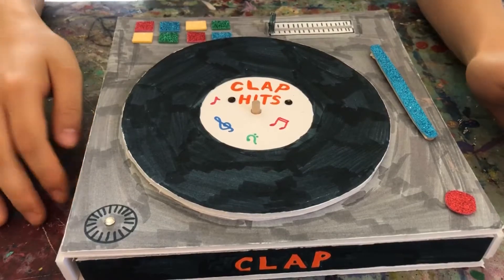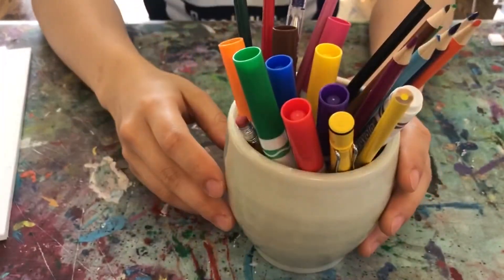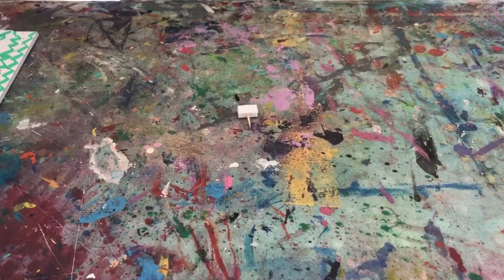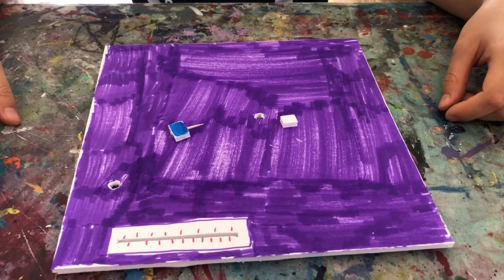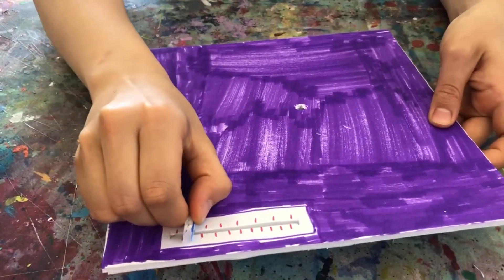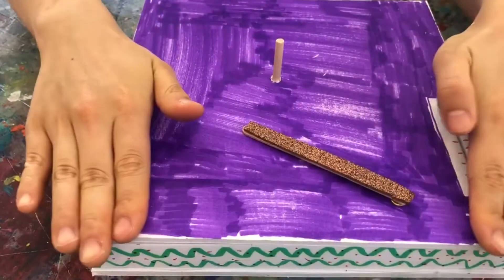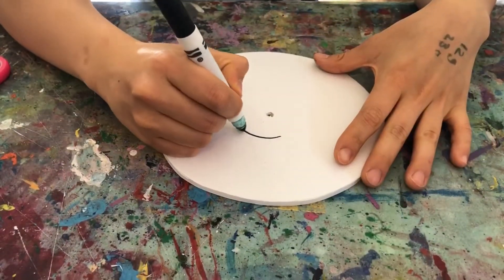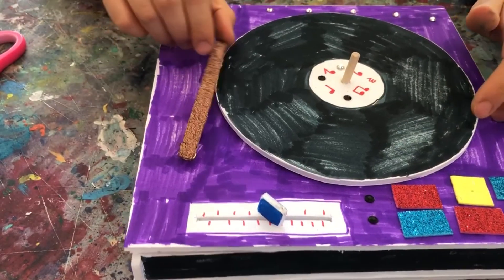CLAP Pack - DJ Turntable Tutorial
Put your hands up in the air for this DJ Turntable craft kit! This STEAM project comes with 2 vinyl discs, a moving turntable needle (faux) and a moving volume controller!

Age 5 and up (or Age 3-4 with parental guidance)

We offer worldwide shipping, and complimentary contactless door delivery within GTA